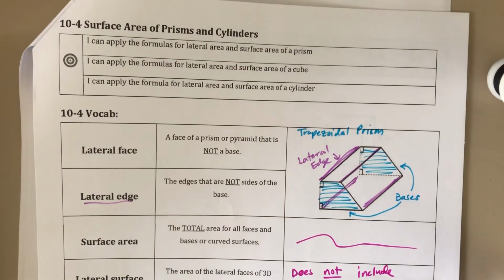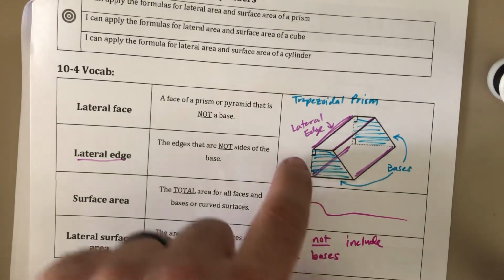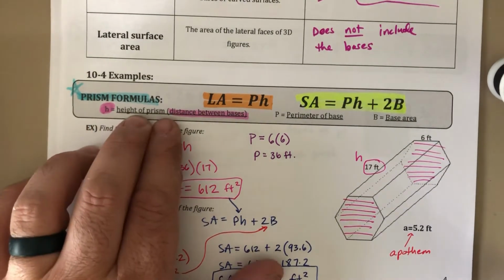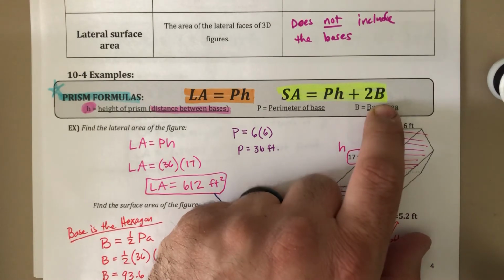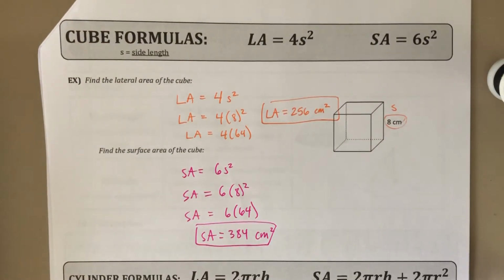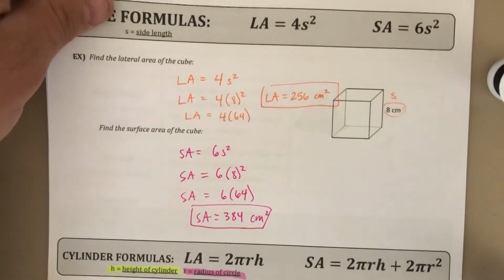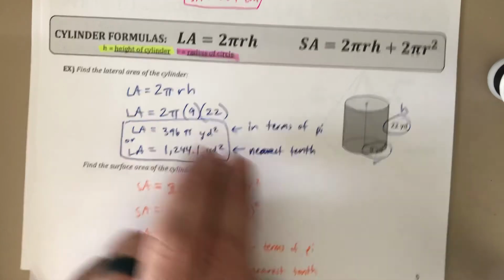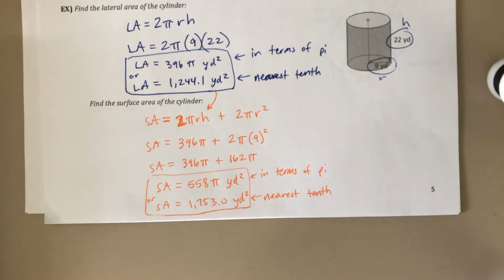Geometry Ch 10 Section 4 - Surface Area of Prisms and Cylinders with Mr. Alent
We look at the formulas for finding the Surface Area of Prisms, Cubes, and Cylinders with examples.